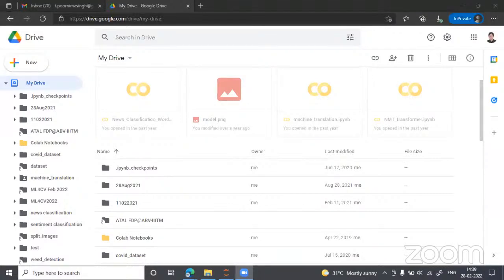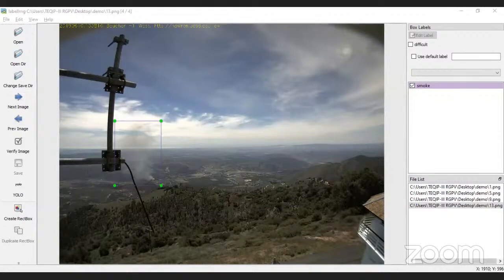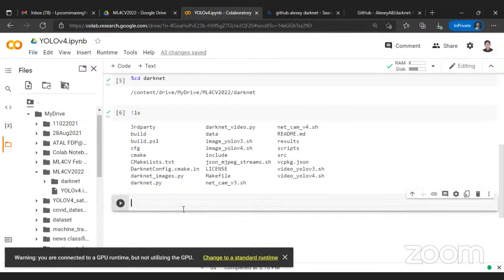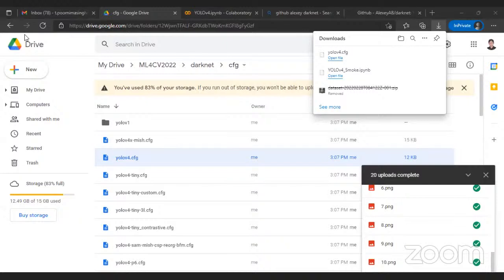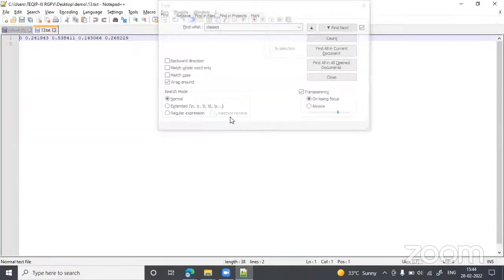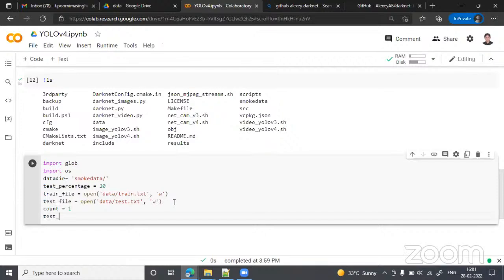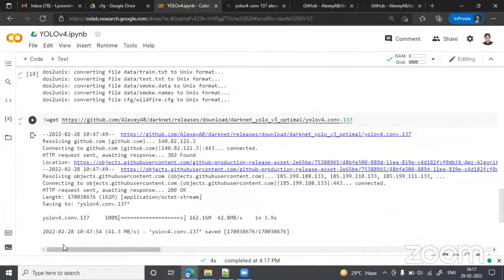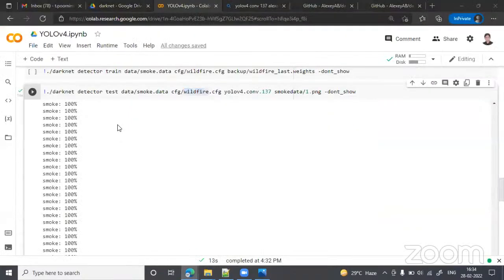ML4CV2022 Feb - YOLO v4